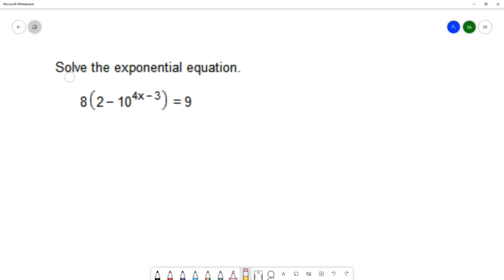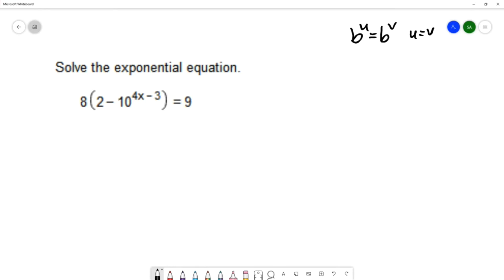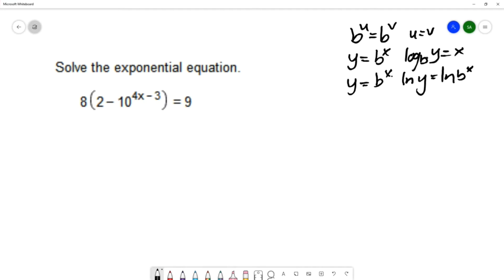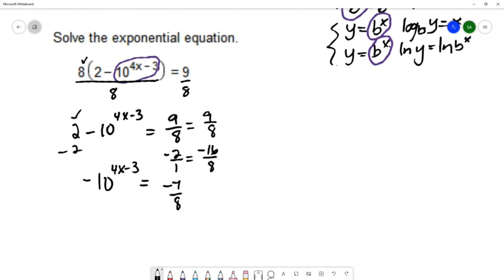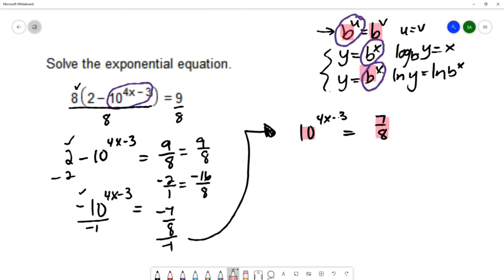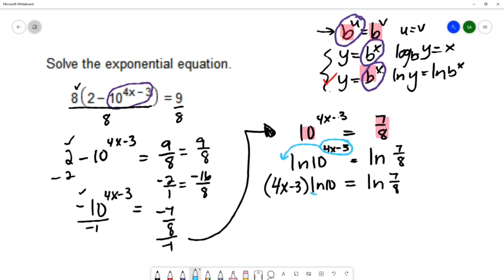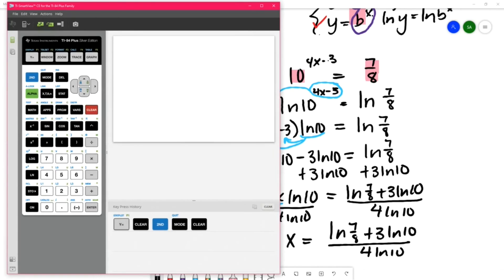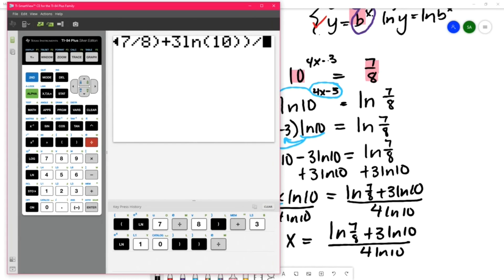Solve an Exponential Equation with Different Bases